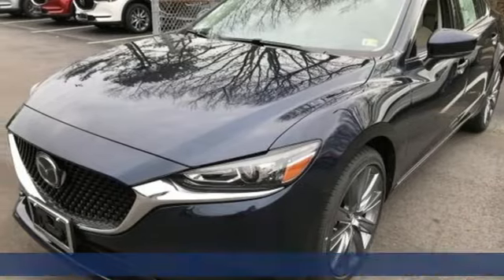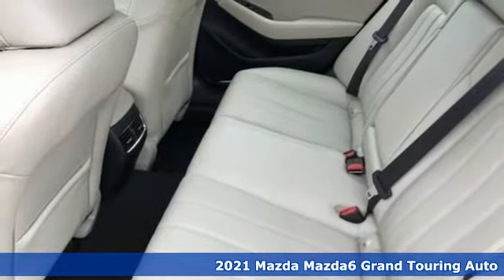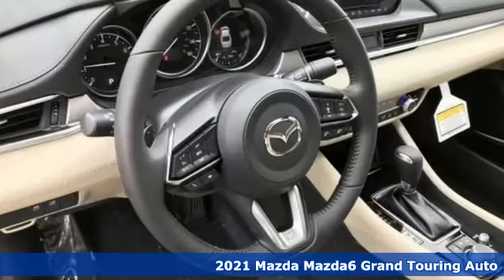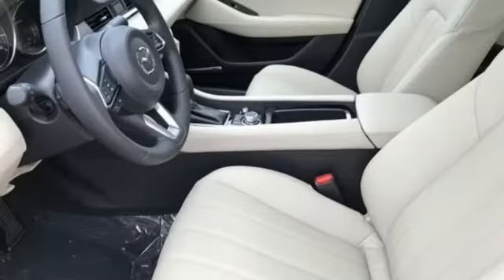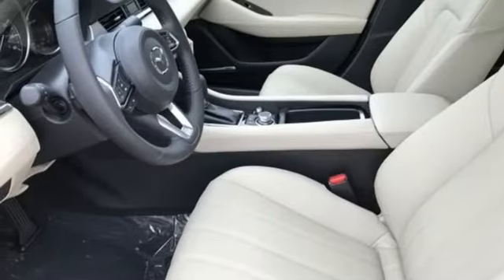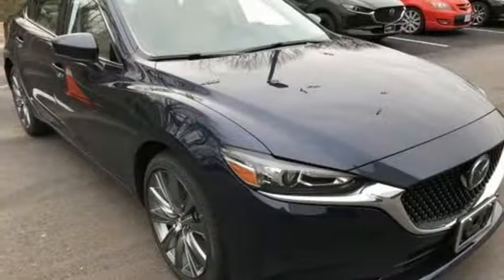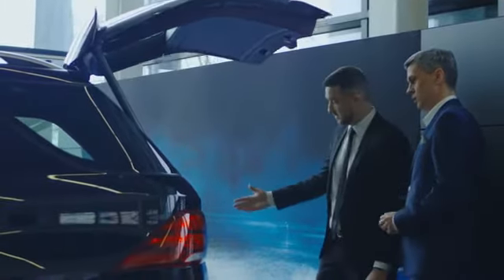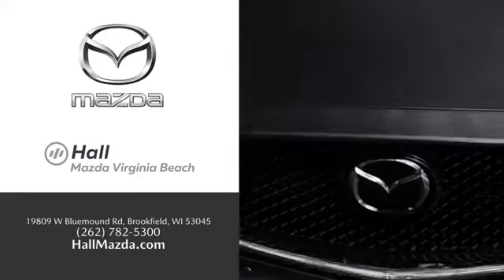New 2021 Mazda Mazda6 Virginia Beach VA Norfolk, VA #1021444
Year: 2021
Make: Mazda
Model: Mazda6
Trim: Grand Touring
Engine: SKYACTIVA®-G 2.5L I4 DOHC 16V
Transmission: 6-Speed Automatic
Color: Blue
Interior: Sand
Stock #: 1021444
VIN: JM1GL1TY5M1606732

Address:
4372 Holland Rd